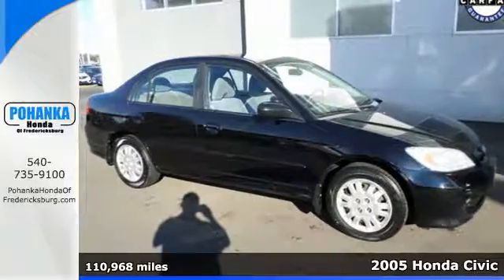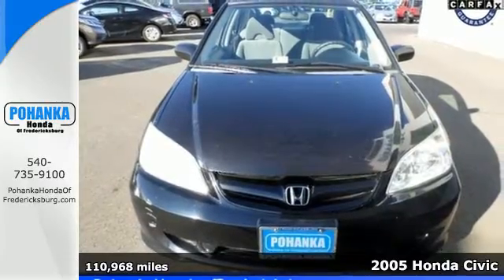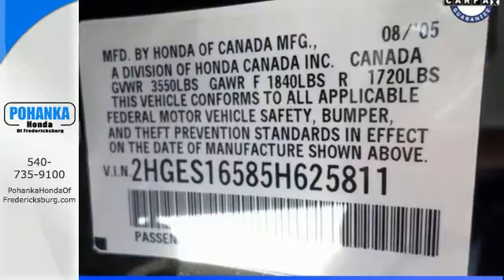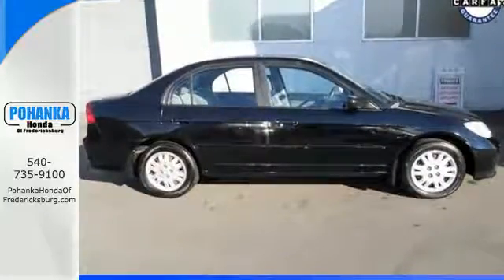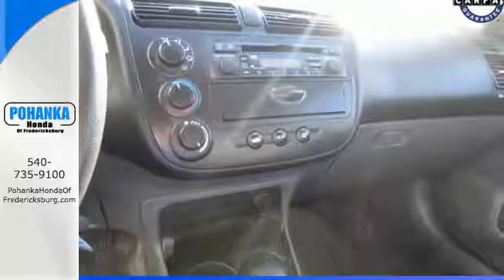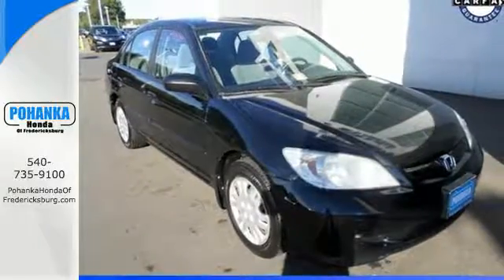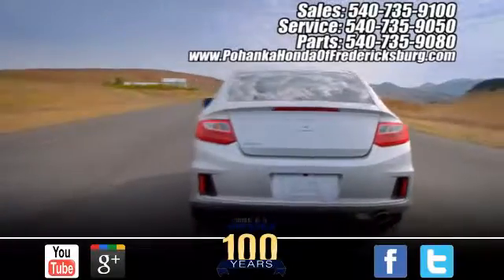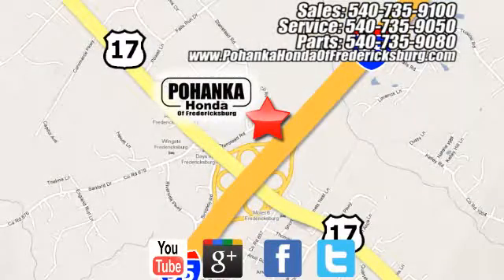Used 2005 Honda Civic Fredericksburg VA Richmond, VA FGH637464B - SOLD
Year: 2005
Make: Honda
Model: Civic
Trim: LX
Engine: 1.7L I4 SOHC 16V
Transmission: 4-Speed Automatic with Overdrive
Color: Black
Interior: Gray
Mileage: 110968
Stock #: FGH637464B
VIN: 2HGES16585H625811
Join us at Pohanka Honda! Hurry and take advantage now! Be the talk of the town when you roll down the street in this handsome-looking 2005 Honda Civic. It scored the top rating in the IIHS frontal offset test. New Car Test Drive said it "...offers quality, efficiency, pleasant road manners, and a comfortable cabin. They are among the best compact cars available..." This Civic is exceptionally sporty, yet makes an ideal family car. All prices exclude taxes, title, license, and dealer processing fee of $599.00. Published price subject to change without notice to correct errors or omissions or in the event of inventory fluctuations. All features not on all vehicles. Vehicles shown are for illustration purposes only. MPG is based on 2017 EPA mileage ratings. Use for comparison purposes only. Your mileage will vary depending on driving conditions, how you drive and maintain your vehicle, battery-pack (hybrid only) and other factors.

Address:
60 South Gateway Drive